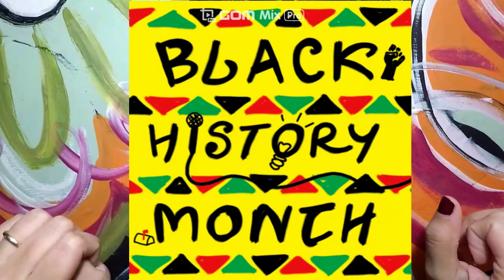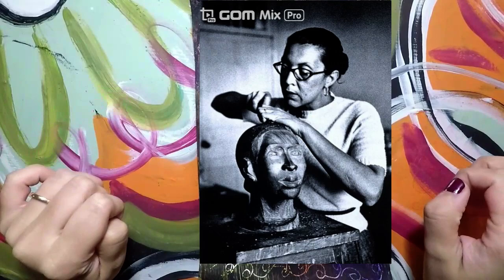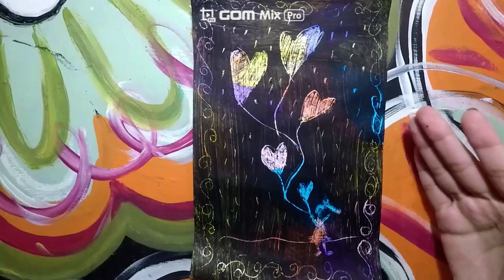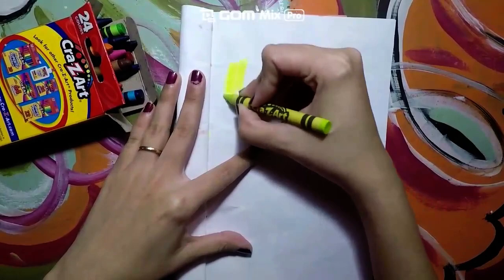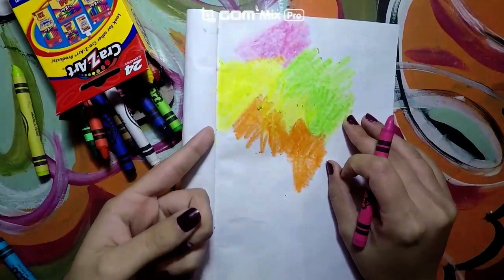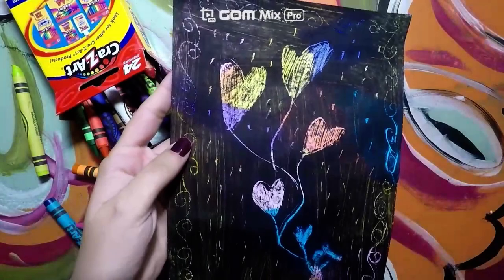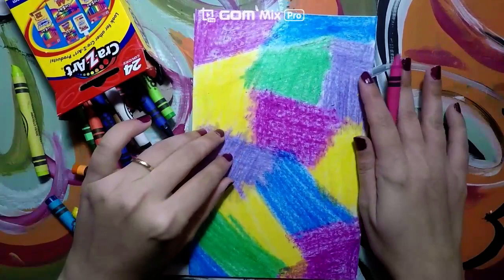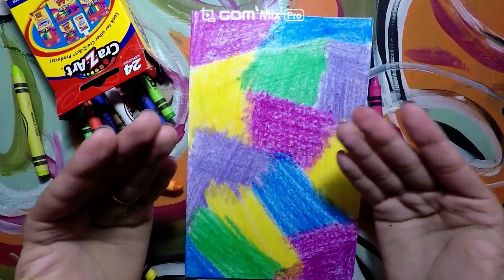Learn About Elizabeth Catlett Lesson D1